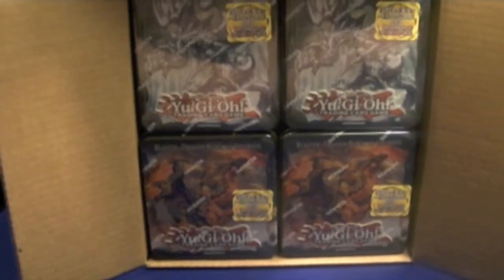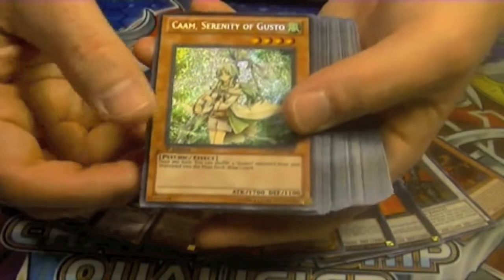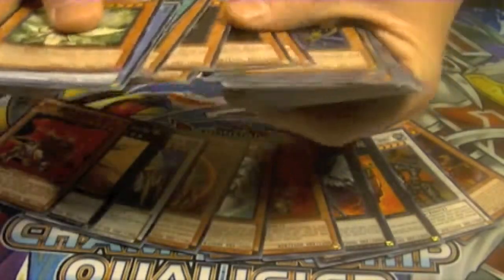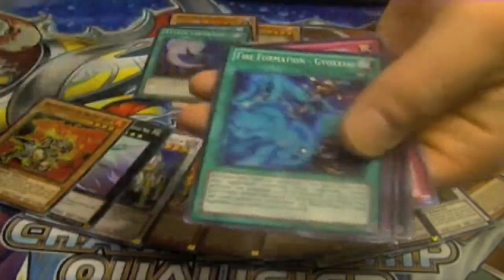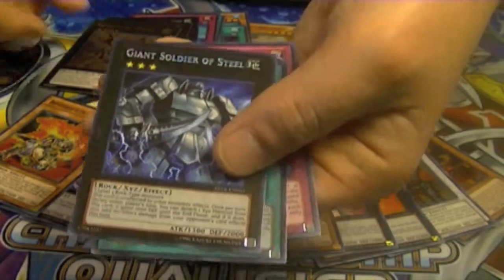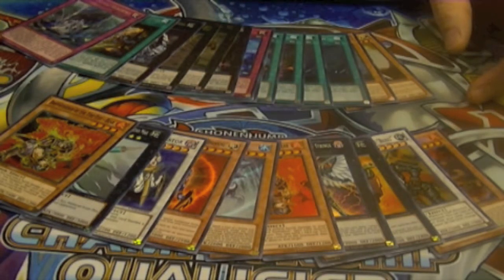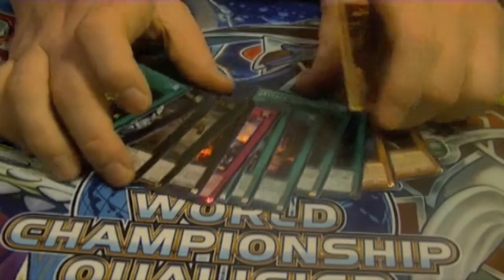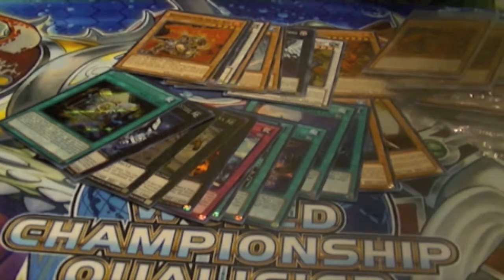Yugioh Wave 1 tins Case tally recap